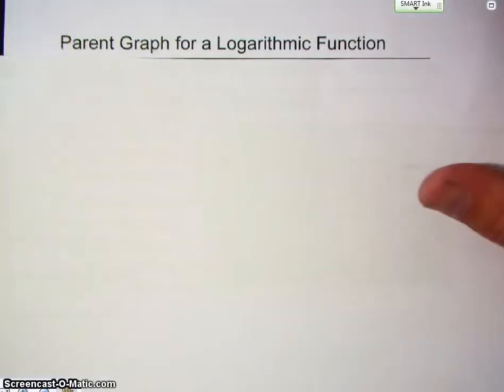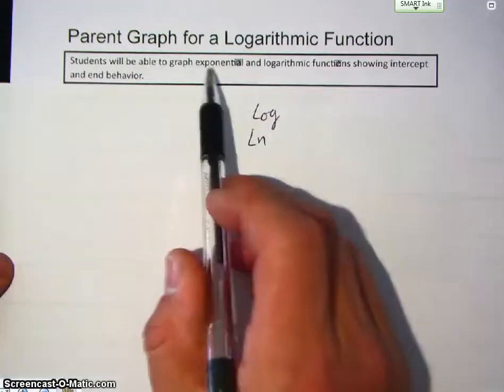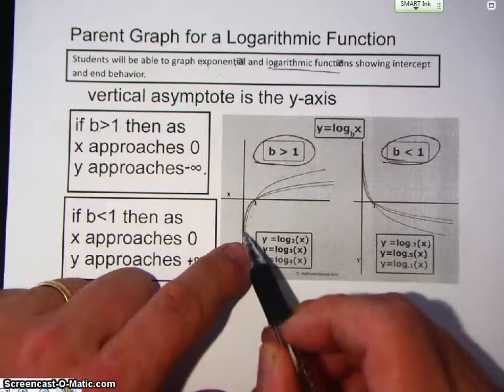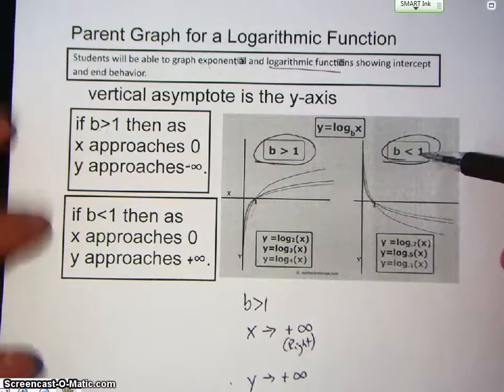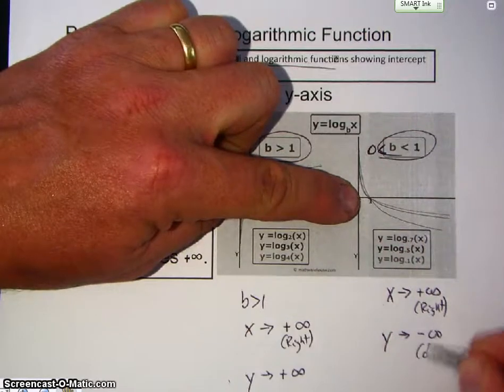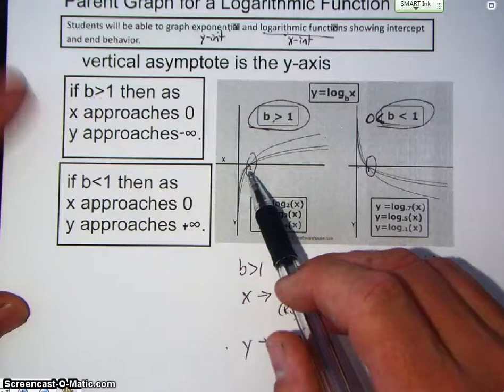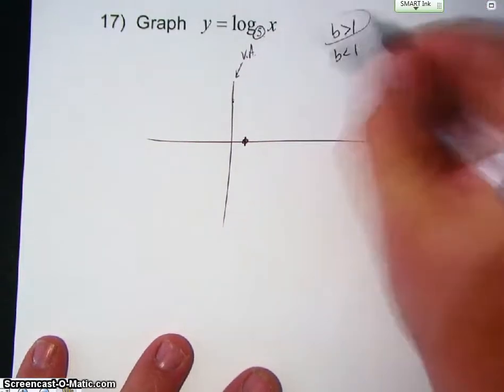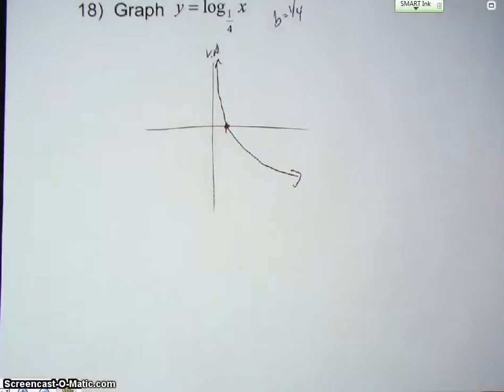7 4 Graphing Logarithmic Functions